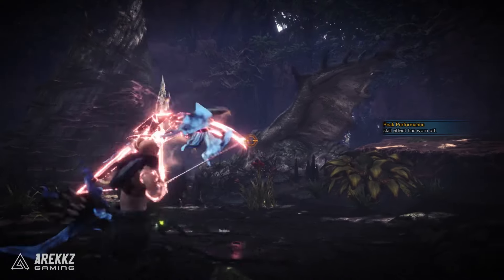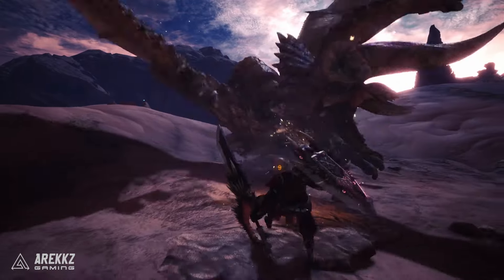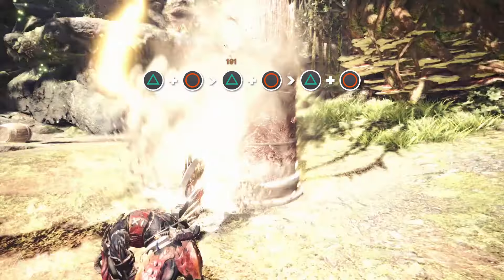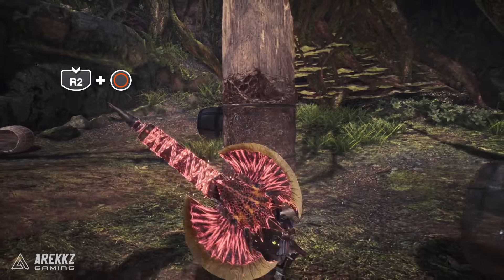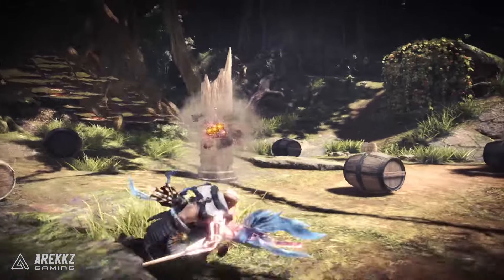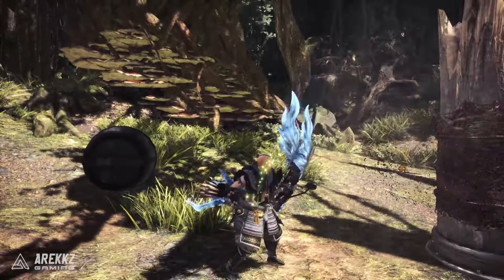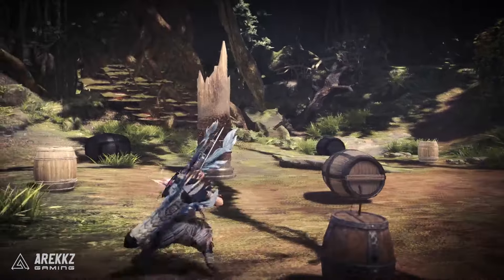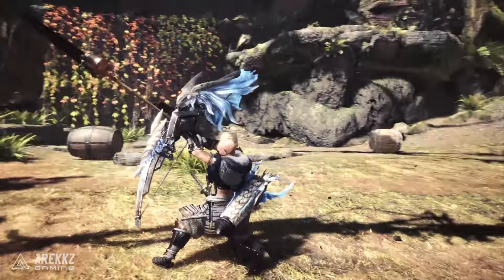Monster Hunter World | Advanced Charge Blade & Bow Tips - Weapon Workshop Plus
Welcome to Weapon Workshop Plus! A chance to learn even more about the weapons in Monster Hunter World.